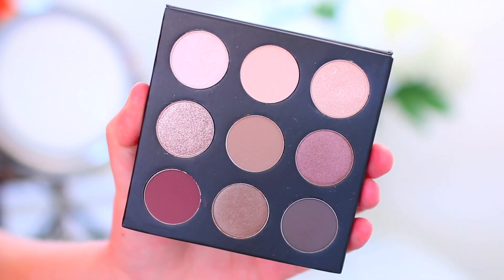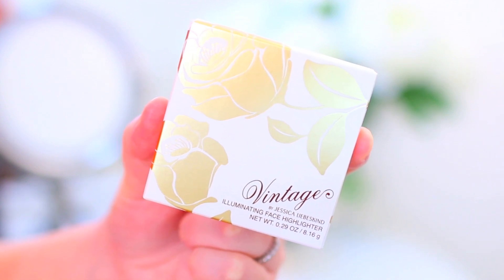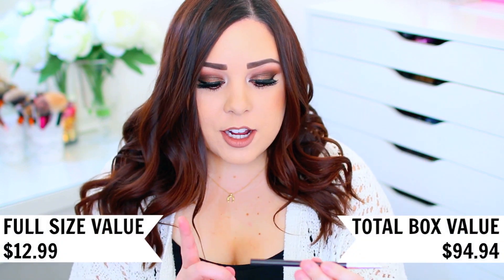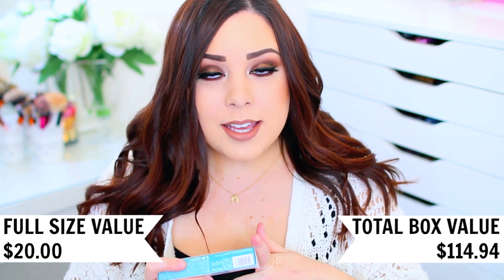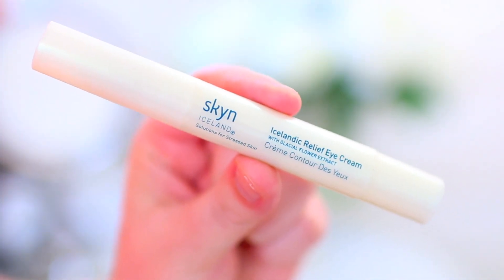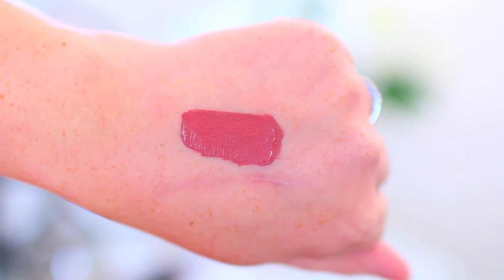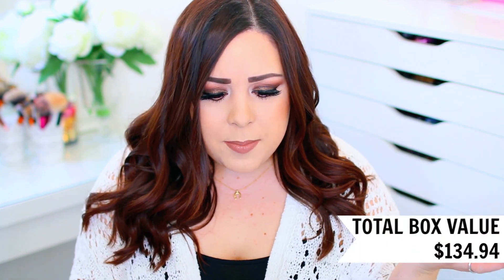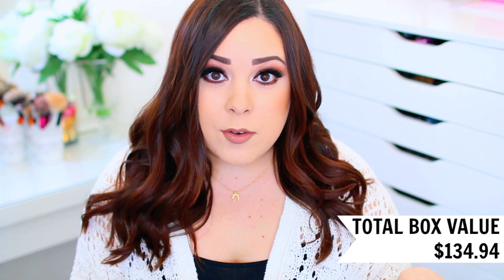BOXYCHARM NOVEMBER 2016 | YOU NEED THIS ONE!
What do you want to see in the December 2016 Boxycharm?
Today I am unboxing my November 2016 Boxycharm! Don't forget to let me know what you thought of this month's box in the comments below.

-DO NOT shop online without using eBates! They pay you cash for your online purchases. My last check was over $200 😬
❤ CHAT WITH ME
-Eyes ColourPop Mooning, On the Rocks, and Coastal Scents
-Lips ColourPop Lippie Stix in Choker
-Lashes Violet Voss Striptease
-Sweater American Eagle